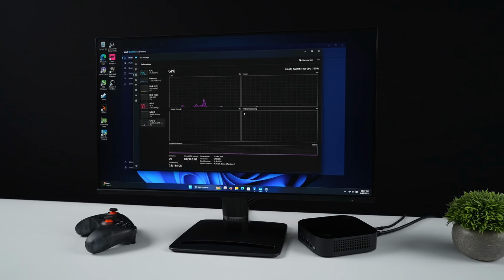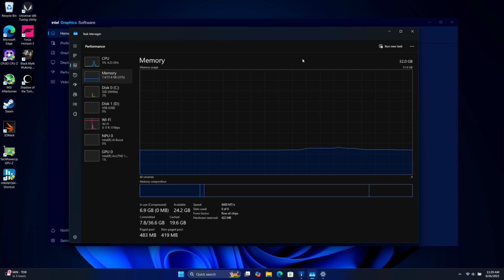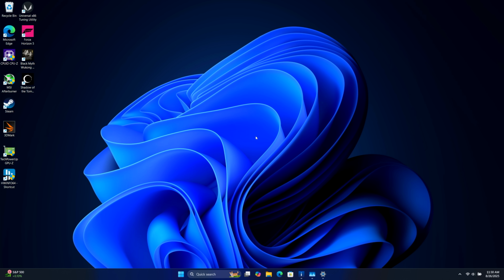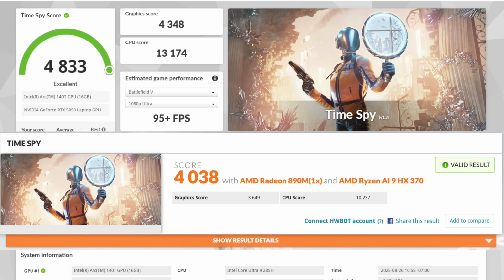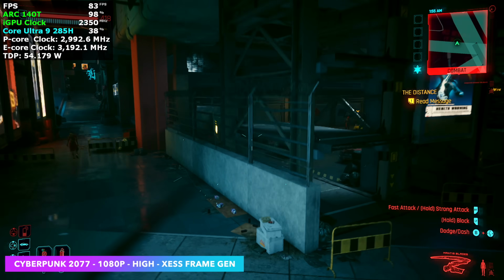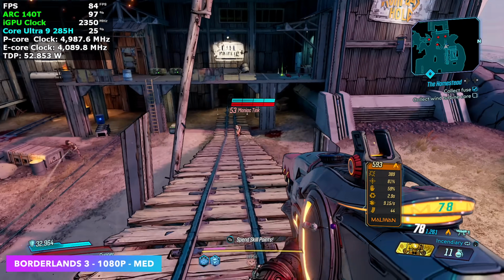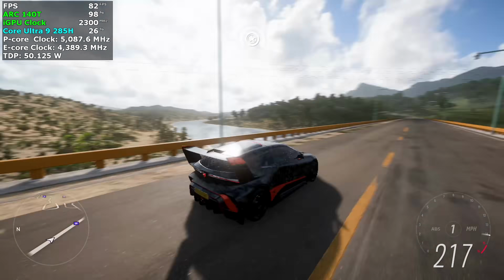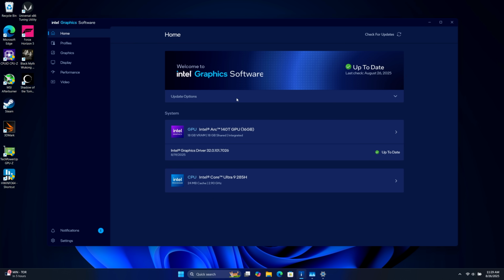Intel’s Most POWERFUL ARC iGPU! Hands On Testing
Intel’s Most Powerful iGPU Finally Tested! 🚀
In this video, we put the Intel Arc 140T GPU to the test — Intel’s next-gen integrated graphics powerhouse built for Arrow Lake H/HX CPUs. With 8 Xe cores, 8 ray tracing units, AV1 decoding, and XeSS upscaling support, this iGPU shows that Intel is serious about taking on the gaming laptop and mini PC market.
🎮 Why the Intel Arc 140T Matters:
Built on Intel’s latest Xe+ architecture for major performance gains.
Runs modern PC games at 1080p with medium to high settings.
Hardware-level ray tracing + AI-powered XeSS upscaling crush older iGPUs.
Paired with blazing-fast LPDDR5X 8400MHz RAM for smooth, responsive gameplay.
If you’ve been waiting to see how far Intel can push integrated graphics — this is it.